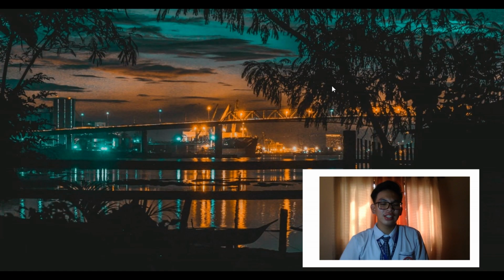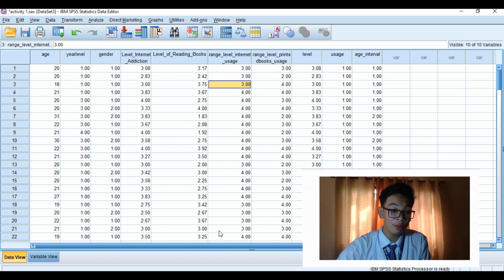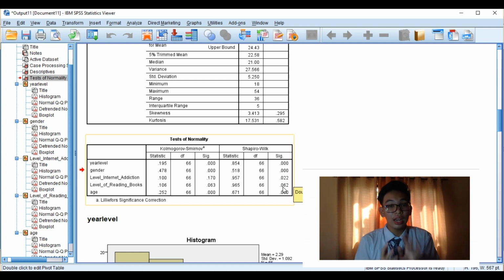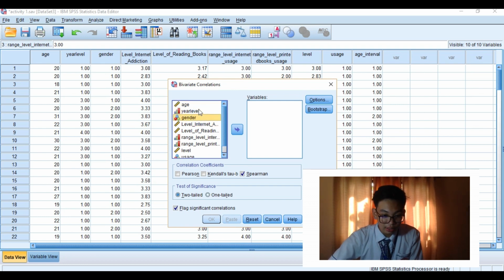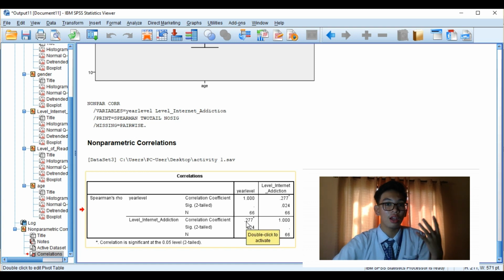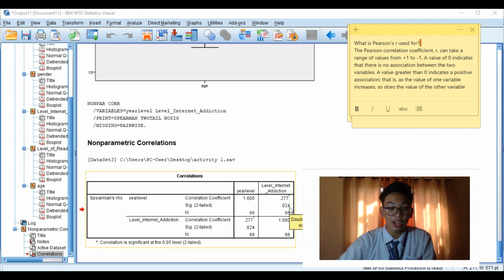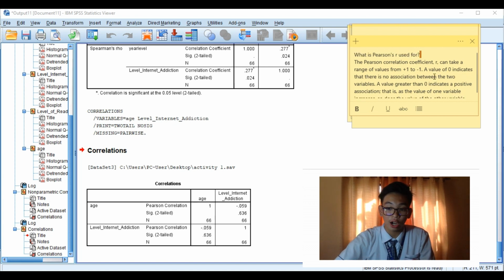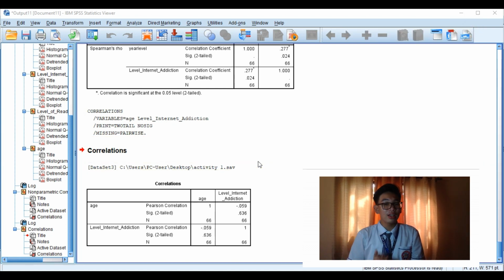Pearson R? Spearman Rank? When and How to use them?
Tests of Relationship

Group 5

Eusib Vincent Pulvera
Donna Marie Egos
Trexie Garlet
Francis Escaros